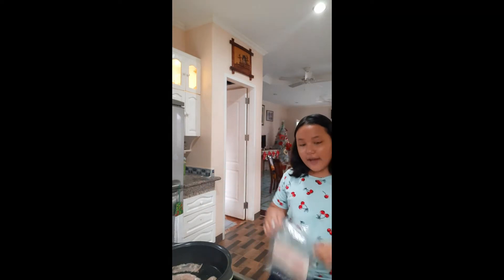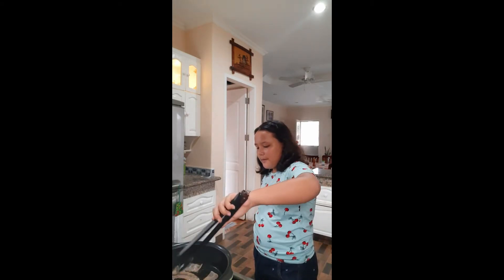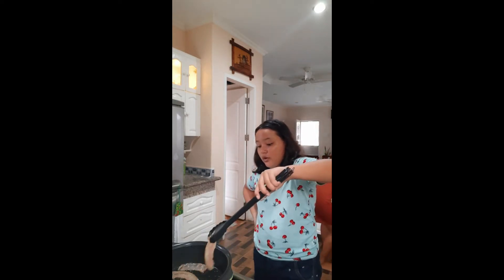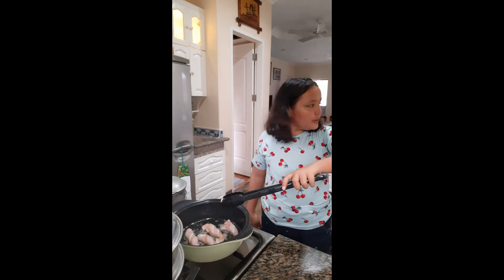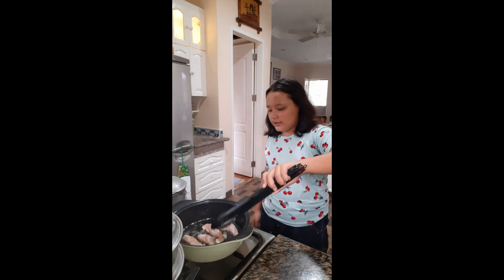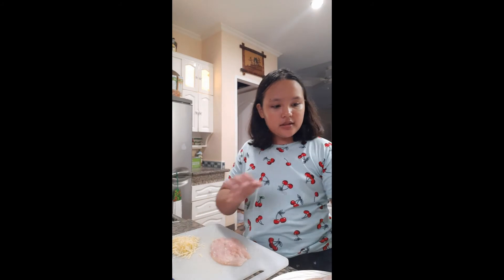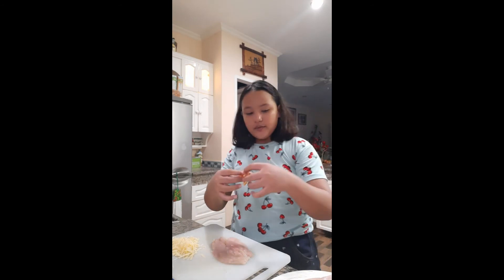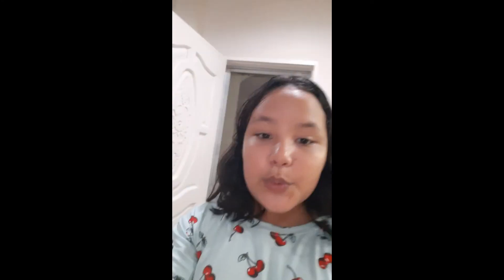cooking a special dinner...